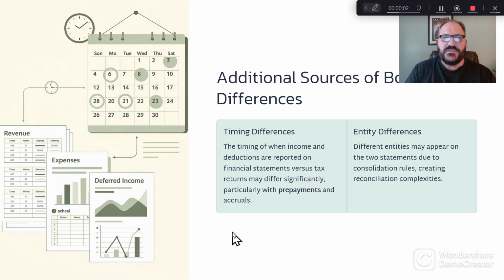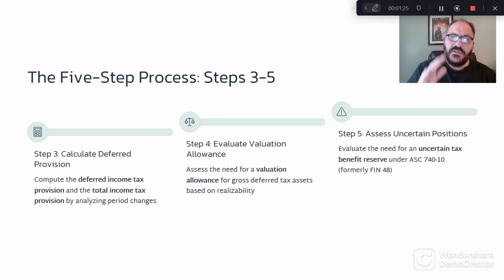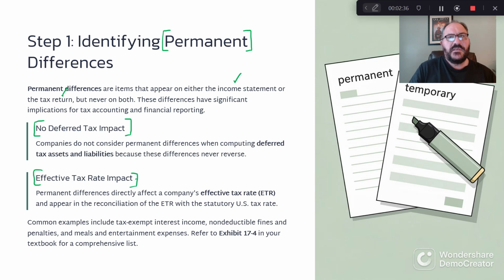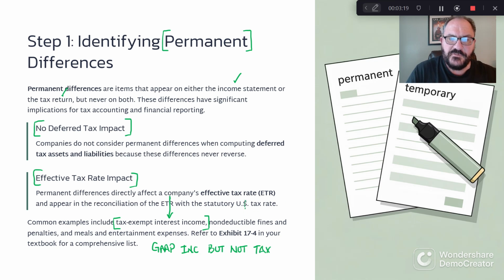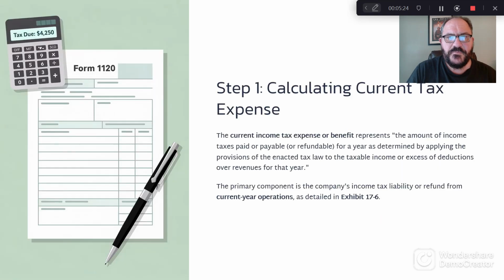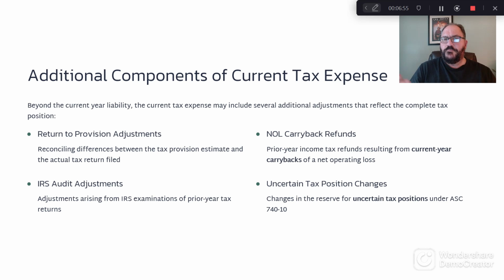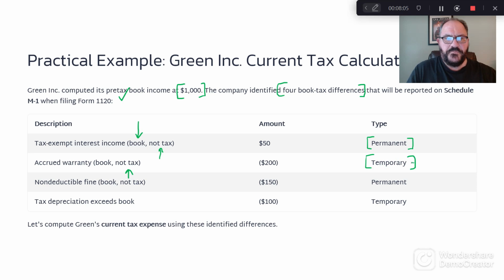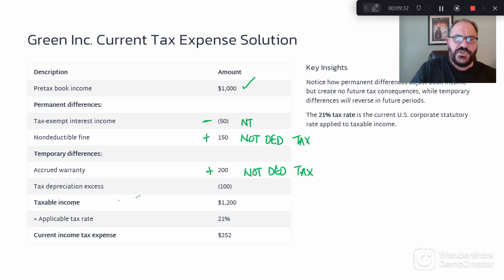ACC 4180 Chapter 17 Part 2